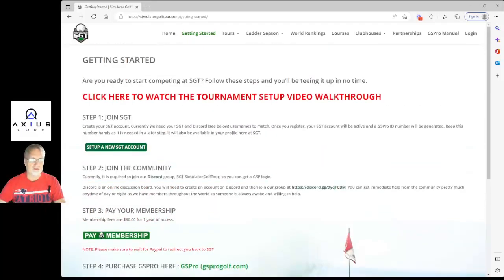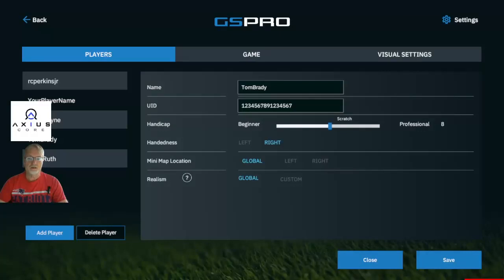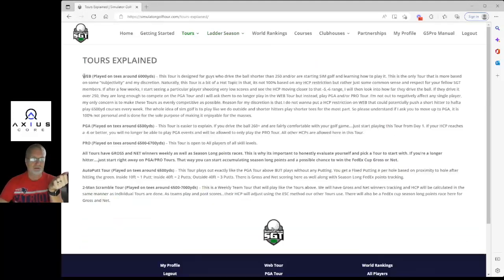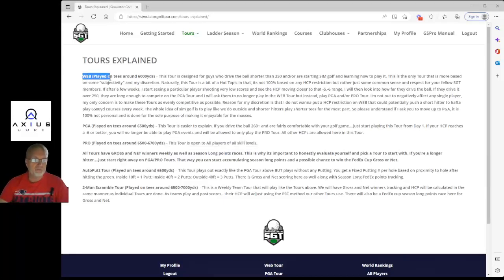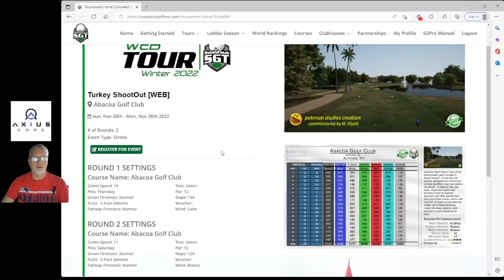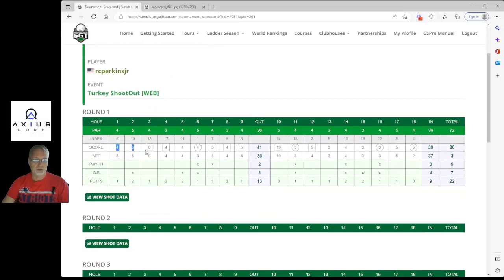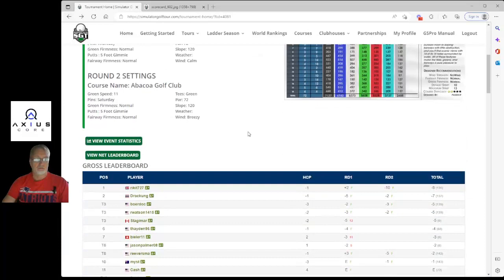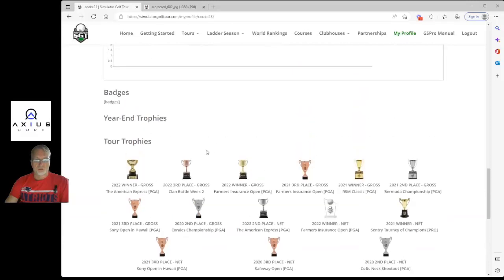GSPro V2 Tips: Simulator Golf Tour (SGT) - Registration Explained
So, you want to play on Tour! Join up on the Simulator Golf Tour (SGT) and compete with folks from all over the planet playing competative golf with World Golf Ranking points, a FedEx Cup chase and weekly tropheys on 3 levels of competition. Best $60 a year you will spend for fantastic fun and a huge amount of data and statistics about your golf game. Come see where you match up with some of the best there is playing GSPro!

Looking to unlock your greatest potential on the Golf Course? Take a look at Axius. With a Level 3 TPI Coach on staff, you cant go wrong. One of the things holding you back from a better golf game isnt your swing, its your core. I have been with it now for 10 weeks and love it.